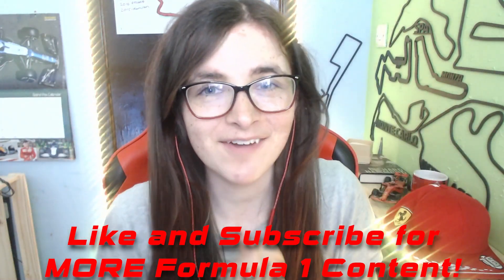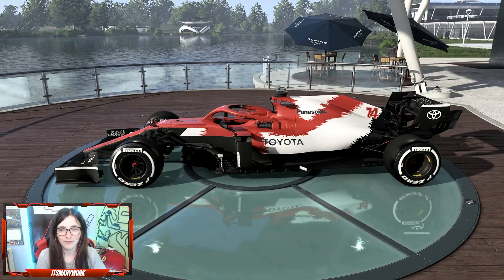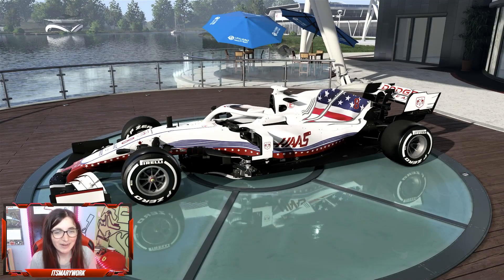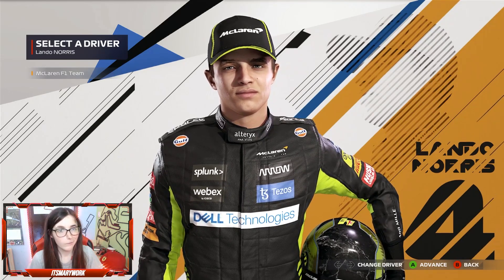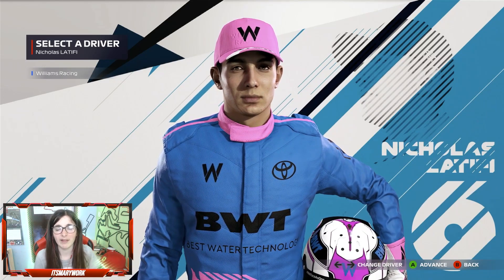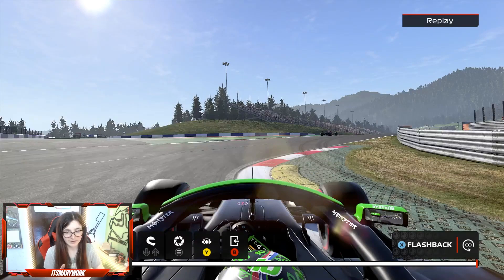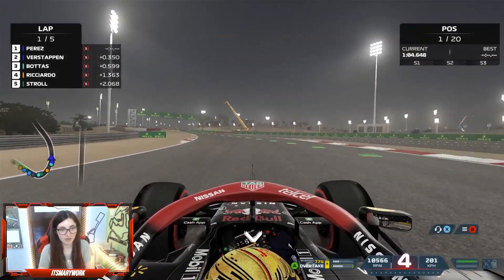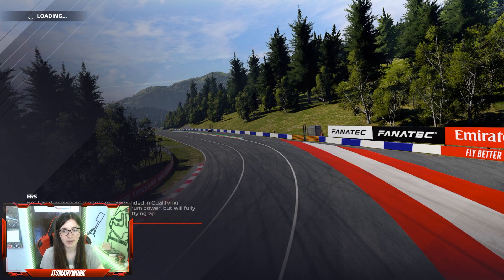F1 2021 Formula Fantasy 22 Mod Update!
Outro Music was created by Teknoaxe, and is called "Stepping Along The Sky Redux" And you can listen to it